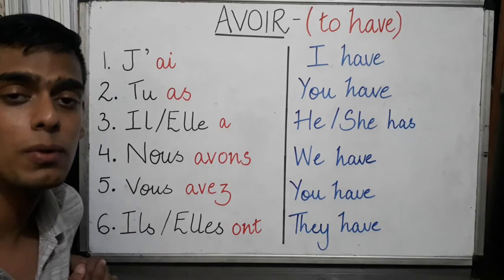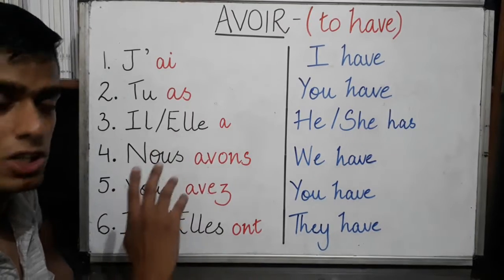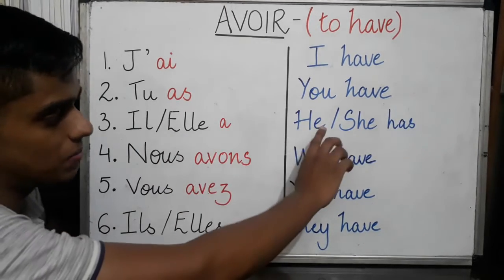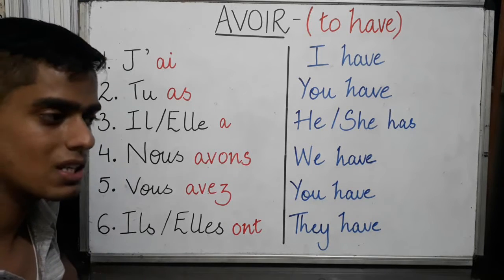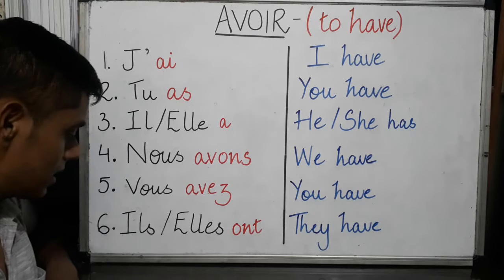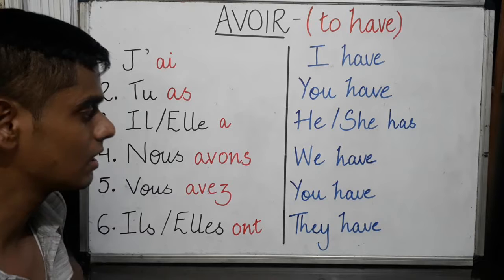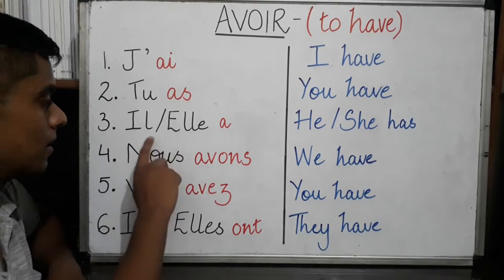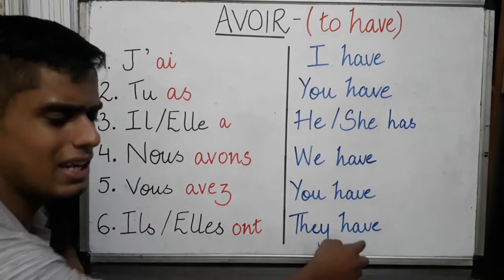Avoir (To Have) In French - Conjugation Of Verb "Avoir" In Present Tense|By Amandeep Singh Kalsi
Learn How To Conjugate The Verb Avoir (To Have) In Present Tense.